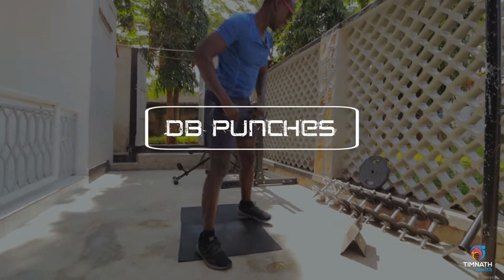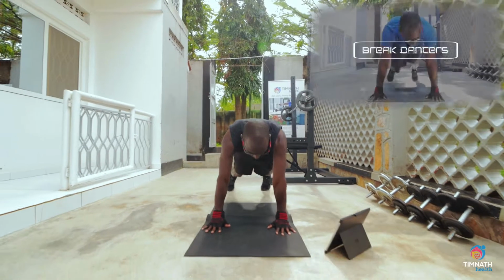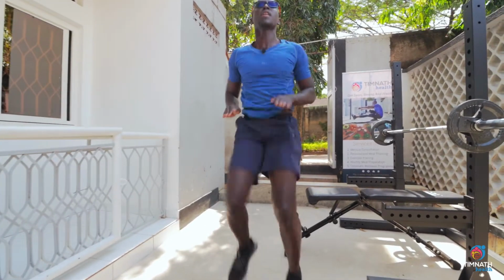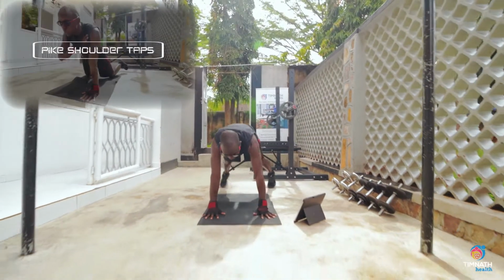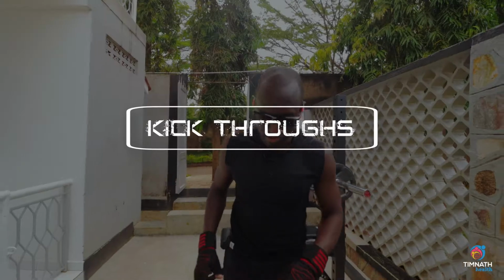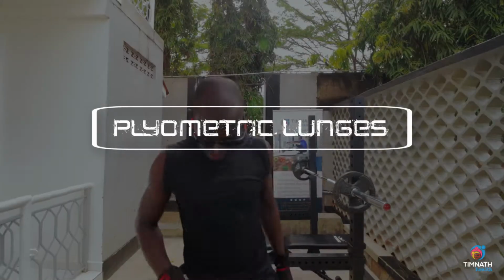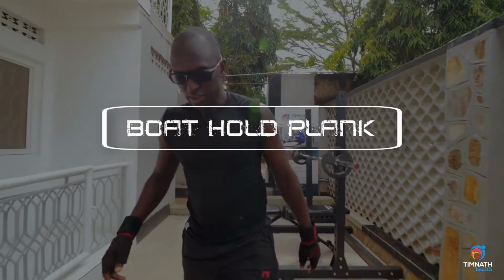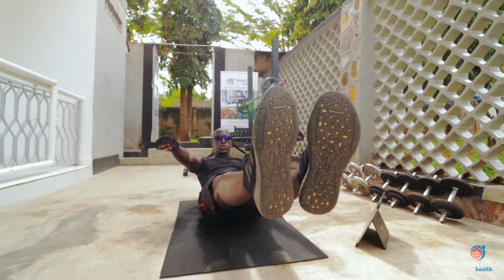HIIT cardio home workout for fat loss | minimal equipment needed | TIMNATH Health 2021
Hi everyone!! Here’s a workout you can do at home with minimal equipment to burn fat.

Sign up for our meal planning programme to get started losing fat, toning your body and improving your health